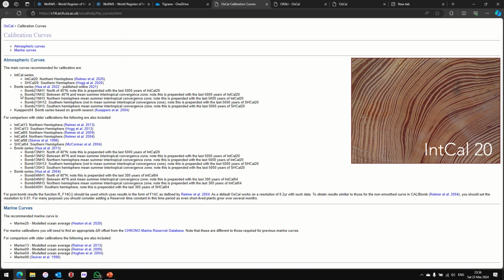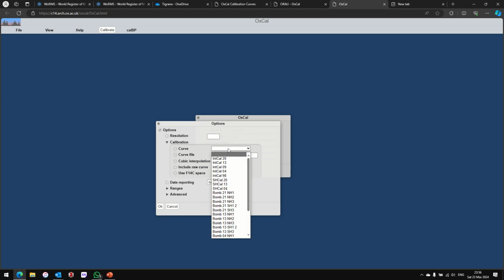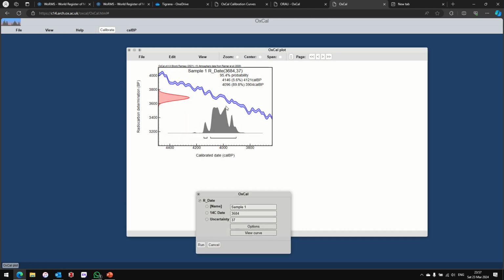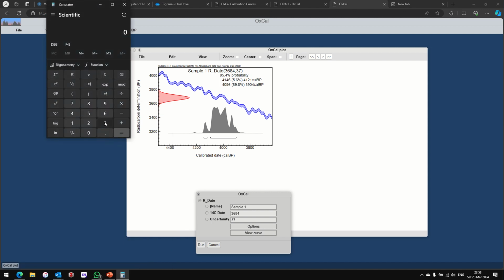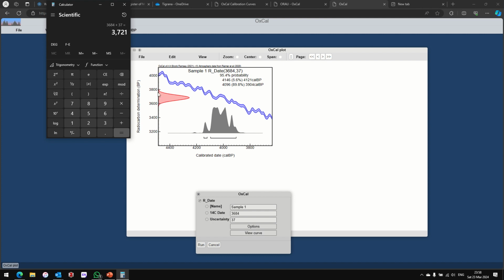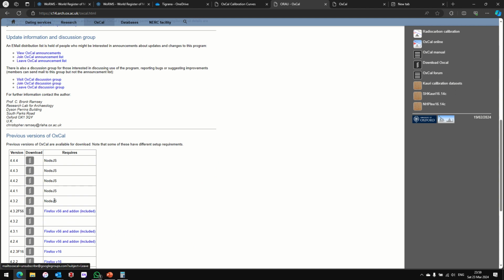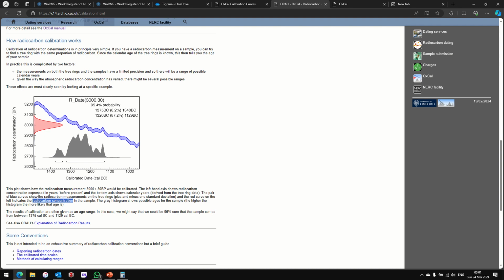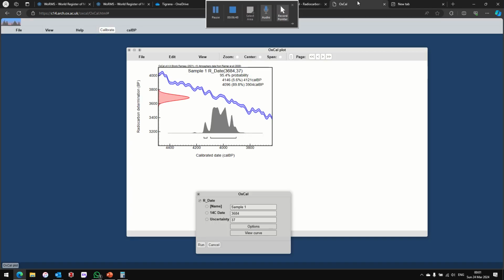Calibrating raw ¹⁴C ages — am I doing it right?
Hello, I have a bunch of raw ¹⁴C ages (yes, straight out of AMS) for a few terrestrial gastropod samples; and I need to have them calibrated. I am using the OxCal software, but I am not sure which calibration curve is best suited, or even if I am doing the thing right.

I also do not know how to interpret the curve that I am getting, and have talked about the problems I had in interpreting it, there being no secondary y- or x-axes.

Hope I can get some help on it. I can be reached at ritvikc[at]iisc.ac.in.